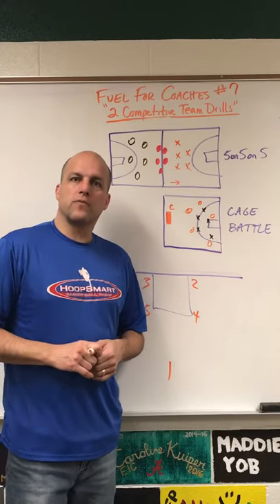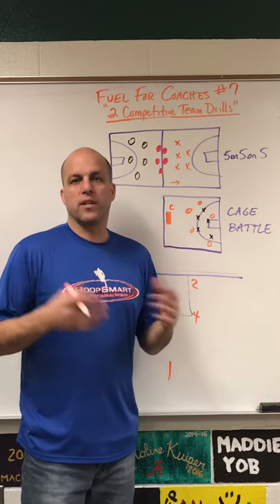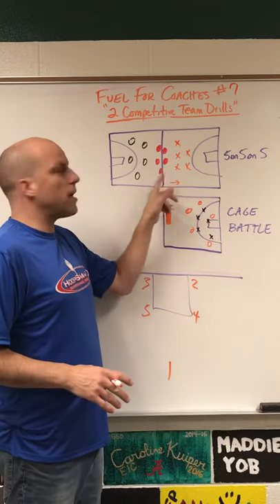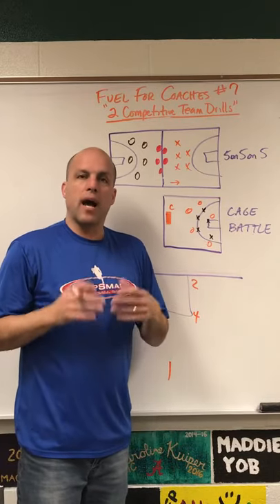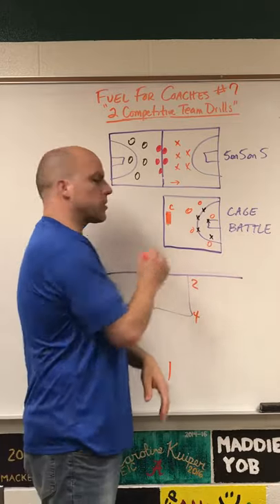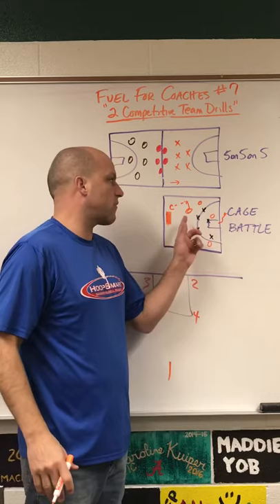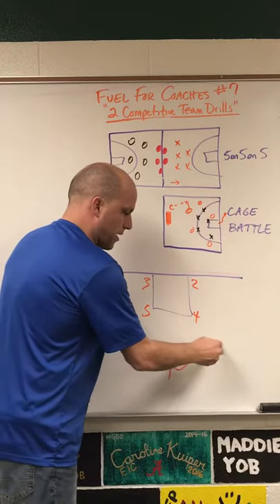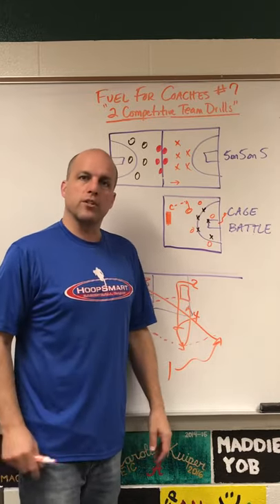Fuel for Coaches #7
Two of my favorite team drills and a set play for a lob against man to man